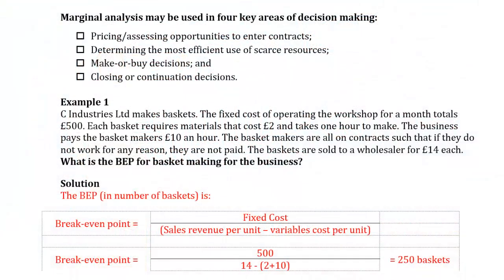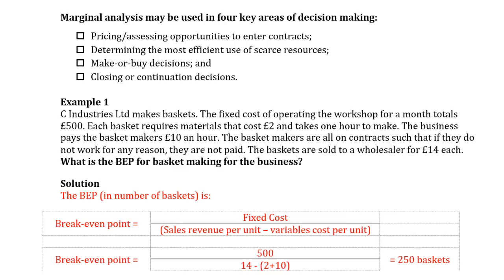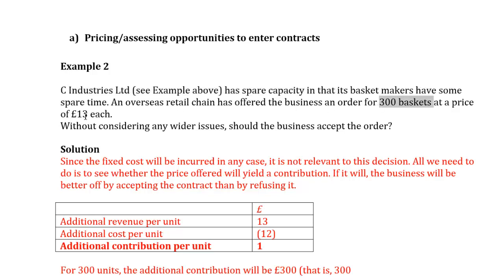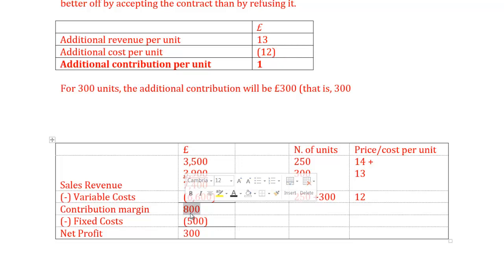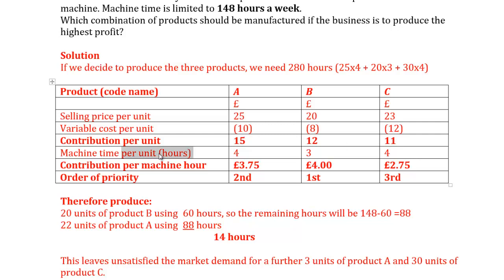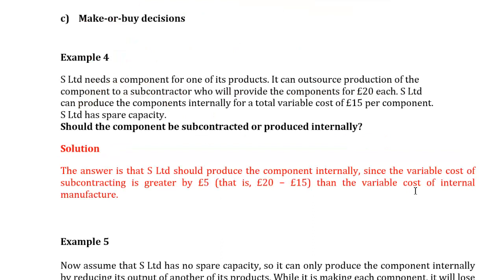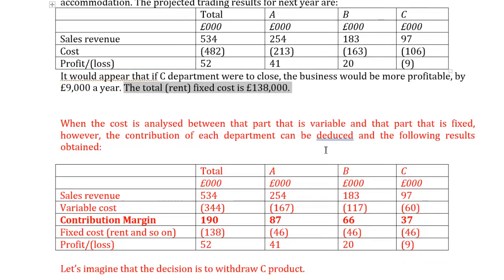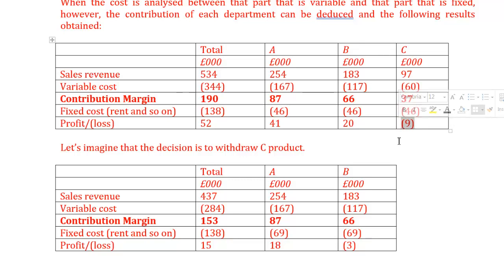Marginal Analysis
Marginal Analysis Exercises